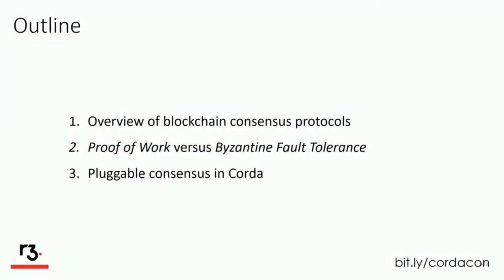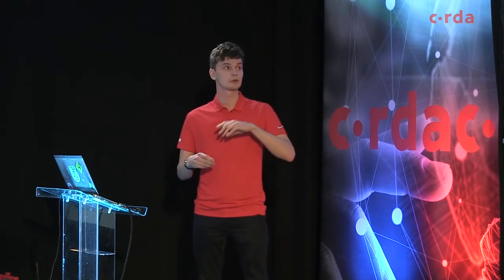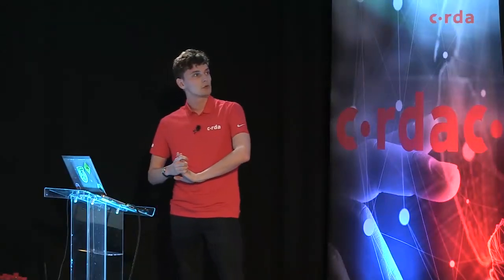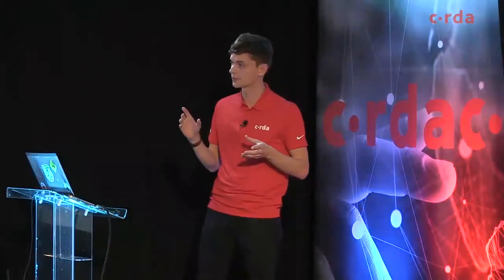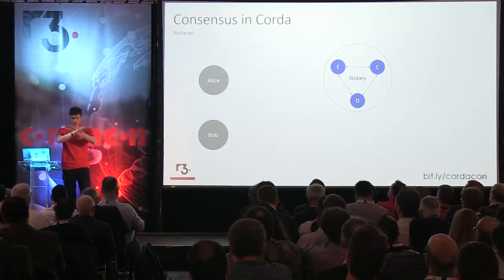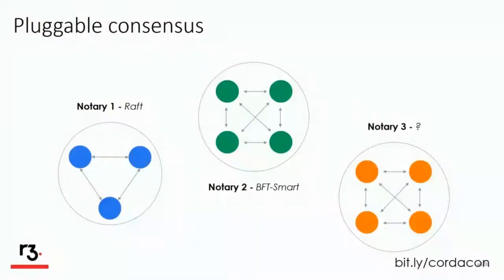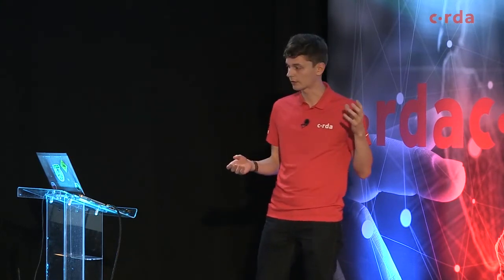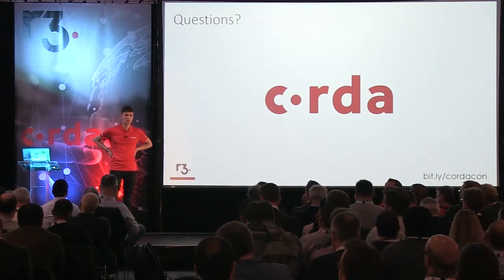CordaCon Sept '17 Corda's notary unpacked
Andrius Dagyus